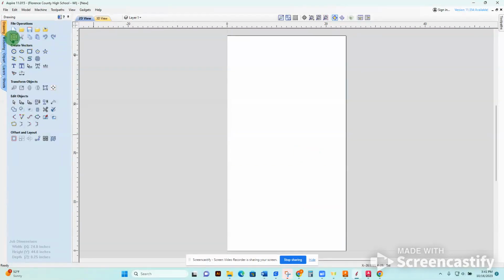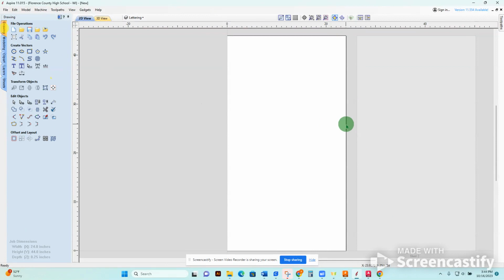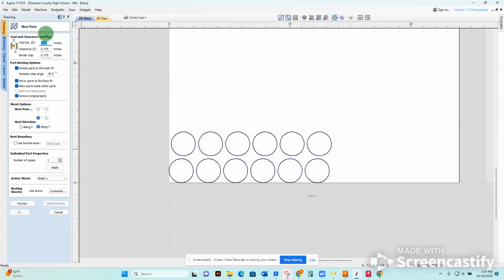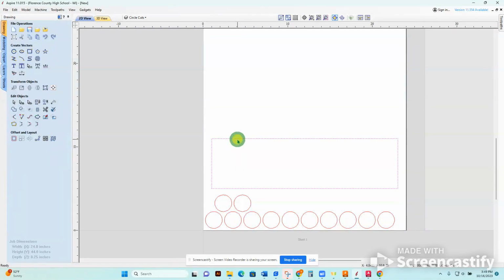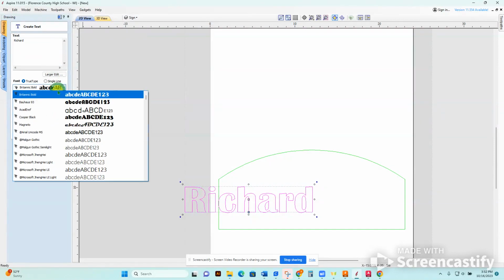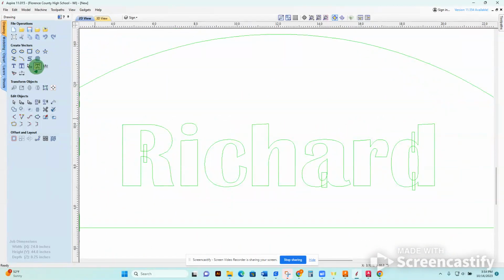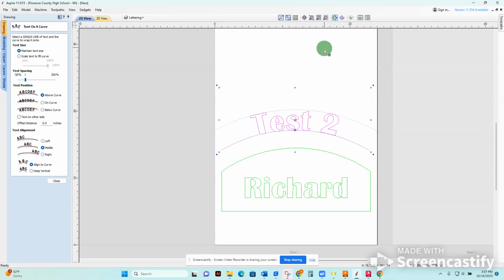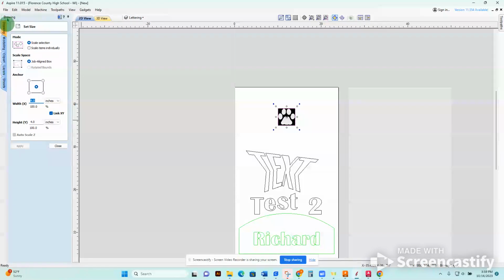Aspire Software for Metalworking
CAD Design basics for cnc plasma cutter